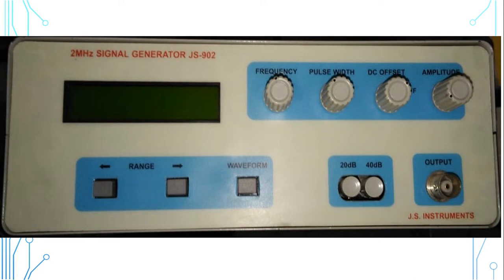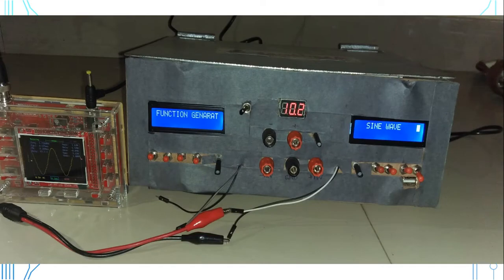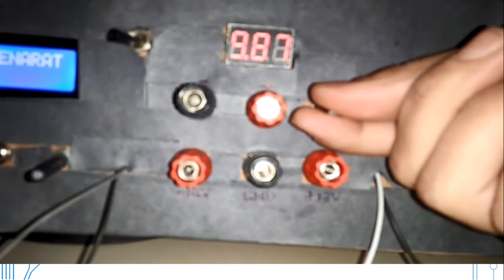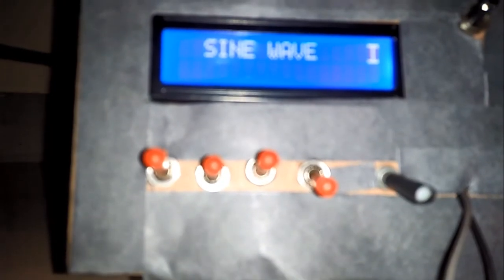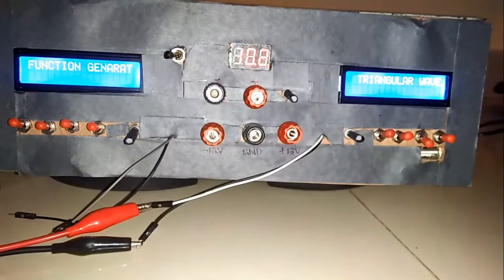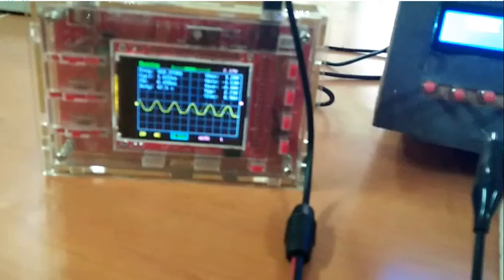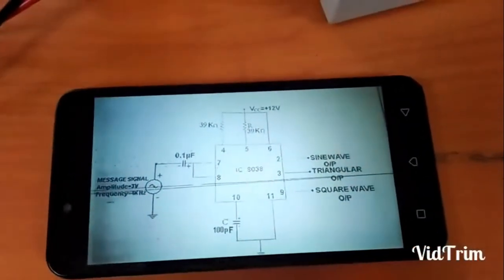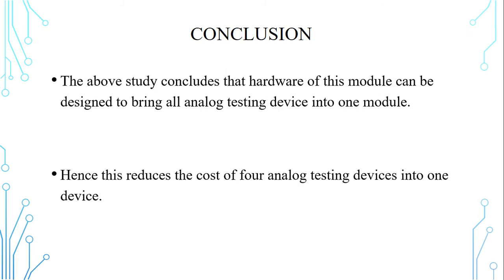DIGITAL FUNCTION GENERATOR WITH VARIABLE POWER SUPPLY FOR ACADEMIC PURPOSE